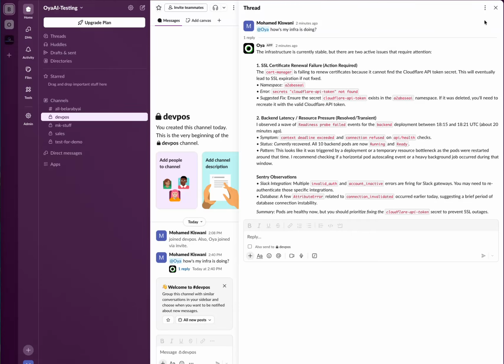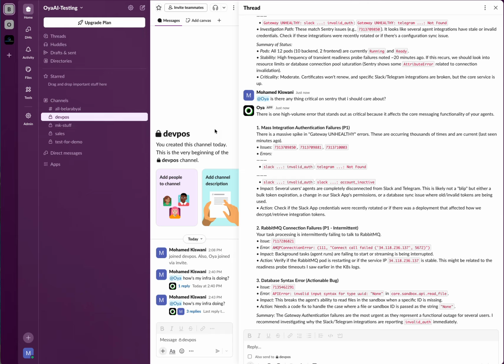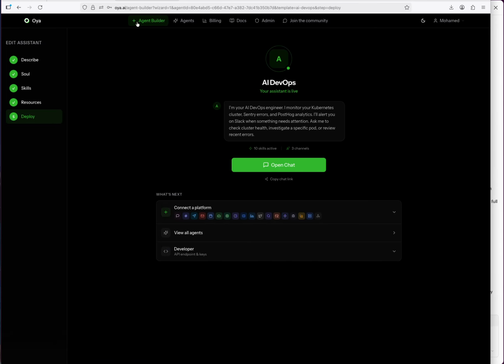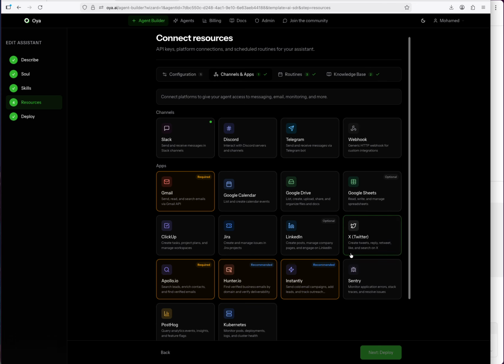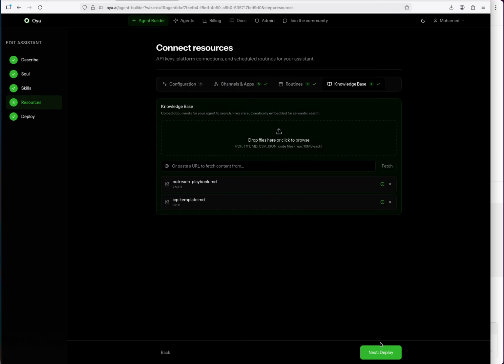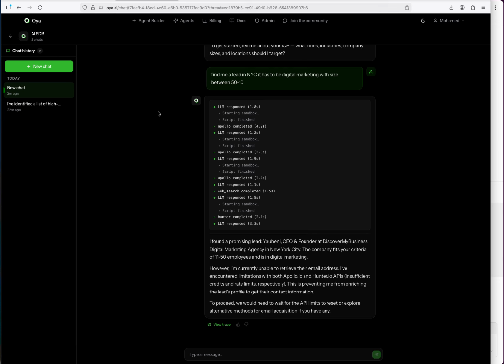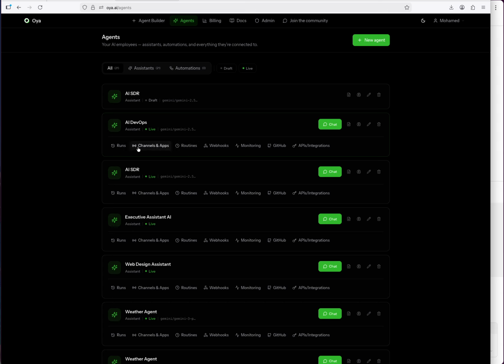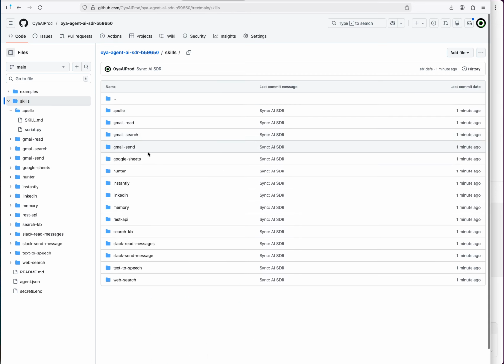3 Humans + 6 AI Agents Running a Company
What happens when a lean startup combines 3 humans with 6 AI employees? In our company, AI agents handle DevOps, lead generation, junior engineering, email management, calendar scheduling, and operations automation, while our human team focuses on hard problems, architecture, strategy, and growth.

Meet our AI team:

AI DevOps Engineer – manages our infrastructure 24/7

AI Junior Engineers (Claude & Cursor) – assist with coding, deployments, and automation tasks

AI SDR – finds and qualifies leads automatically

AI Executive Assistant – manages emails, schedules meetings, and summarizes tasks

AI Operations Agent – connects workflows and automates processes

This is a behind-the-scenes look at how our AI-powered team allows a small human team to scale efficiently. Watch our AI employees in action as they run real company operations!

Welcome to